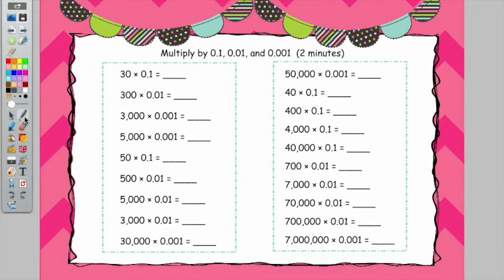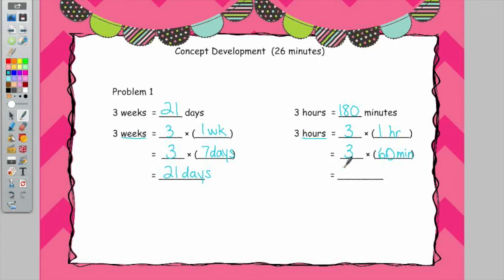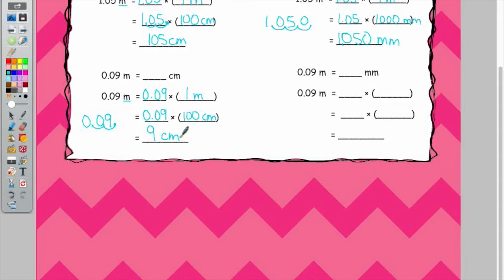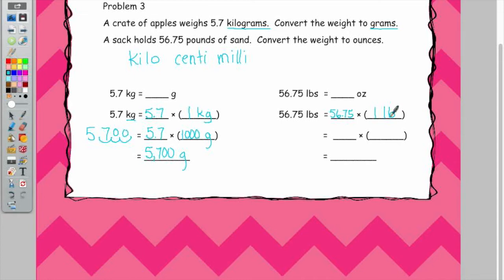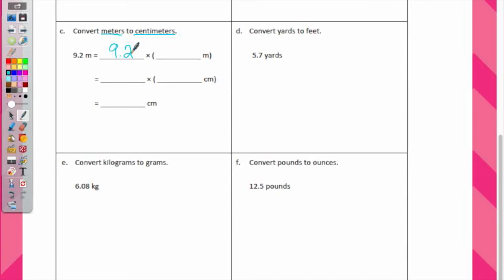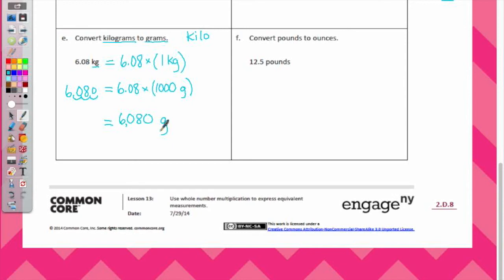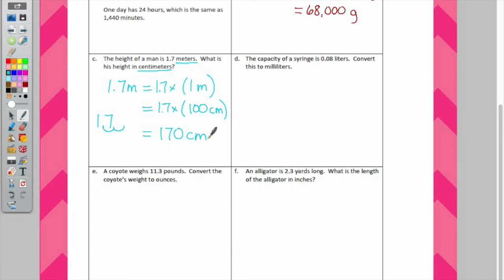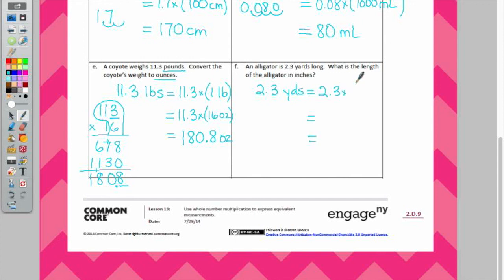M2L13 Lesson and Problem Set